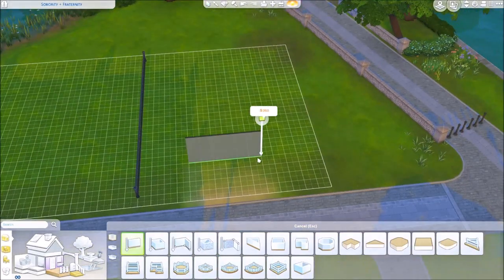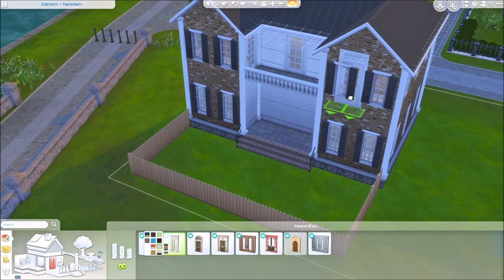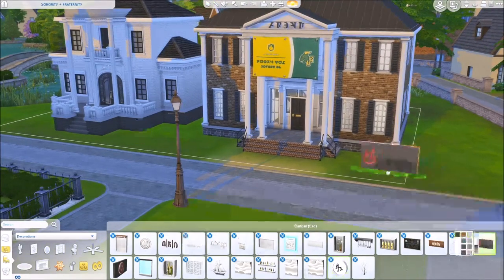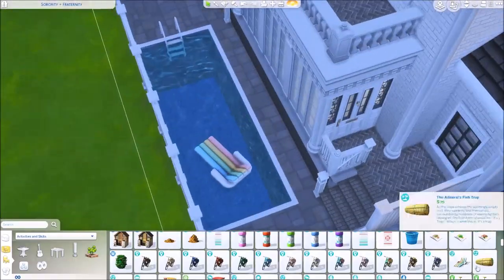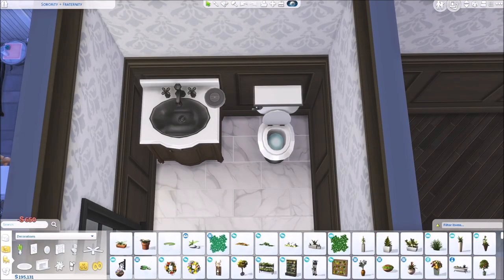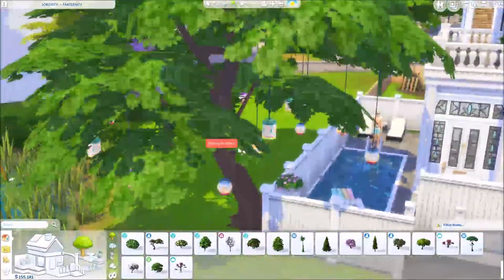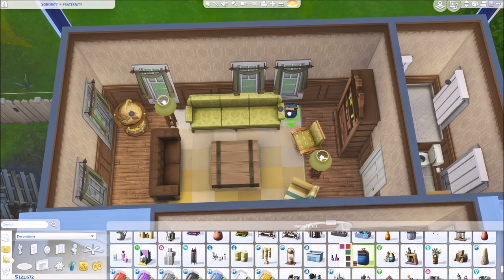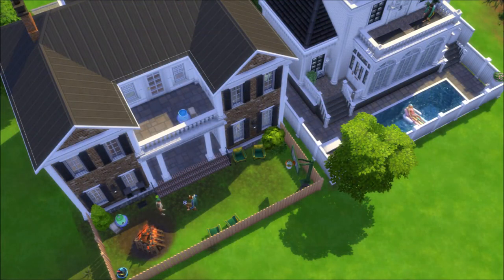Rebuilding Discover University: Frat + Srat Houses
*2 Years Later*

Uhhhh so hey anyway I'm back :P
I want to start redoing the entire world of Britechester because University in the Sims is the main reason I play the game anyway and I think I can do a lot to make the world better. To kick things off we're building houses for our campus' Greek life!

All of my builds and sims are available on the gallery under the Origin ID StaniDone (: